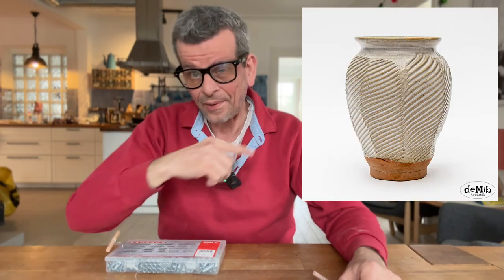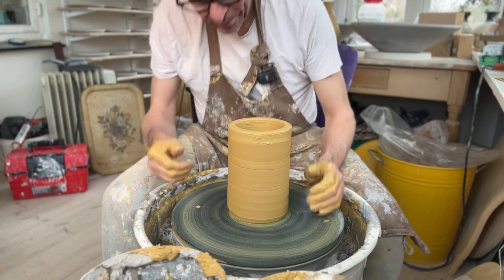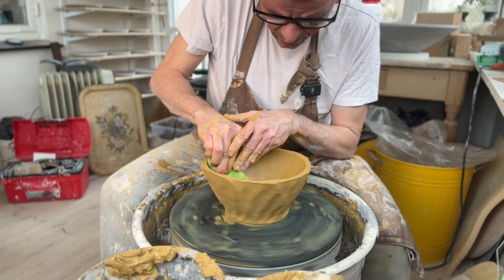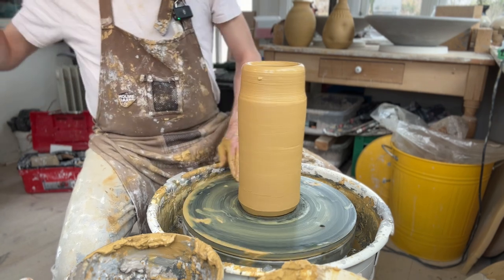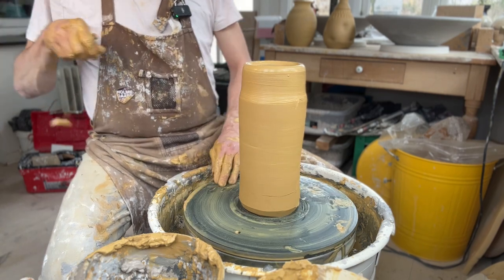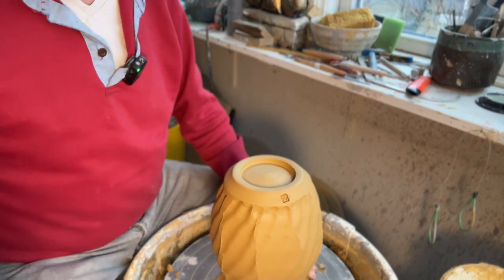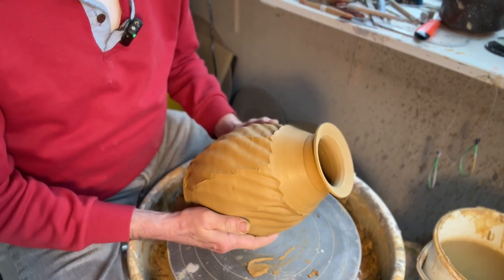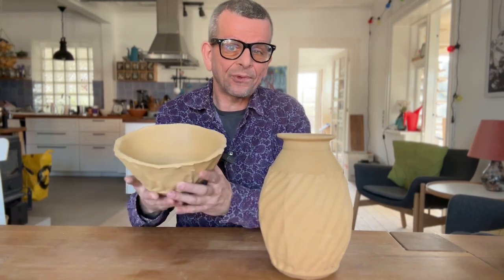104. How to Throw Wiggle Wire Texture Bowls & Vases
I love to make pottery with strong textures. And one of the cool and easy ways to do this is by using wiggle wire.

You basically throw a thick wall cylinder, cut away part of the wall with a wiggle wire and then expand the pot from the inside into the shape you want.

In this video I will show you how you make your own wiggle wire tools, which clay is best to use and how to throw, wiggle wire cut, expand and shape your pot. This time I will do both a bowl and a vase.

Here is another recent video on how I make 5 other types of textured pots - 5 Great Tips for Textured Pots

INDEX:

00:00 Introduction to Wiggle Wire Texture Pots
00:53 How to get or make the wiggle wire tools
03:08 The best clay to use for Wiggle Wire Texture Pottery
04:02 Centerung the clay on the pottery wheel
04:28 Expanding and pulling the clay into a cylinder
06:00 Cutting the clay with the wiggle wire tool
08:24 Expanding the textured cylinder (from the inside only!)
10:06 Using a flexible rib to expand the pot
13:30 Smoothing the inside and the rim with a sponge
13:50 Pushing in the foot to create a "Glaze Catcher"
15:29 Centering and pulling the clay for the second pot
17:22 Using the Wiggle Wire Tool to cut the sides
19:20 Expanding the texture cut pot from the inside
22:30 Finishing the neck of the vase
24:53 Trimming the textured vase
26:24 Trimming the foot on the textured vase
30:35 Trimming the inside of textured bowl
36:35 Trimming a foot on the twiggle textured bowl
40:00 Evaluating the two textured pots before bisque fire